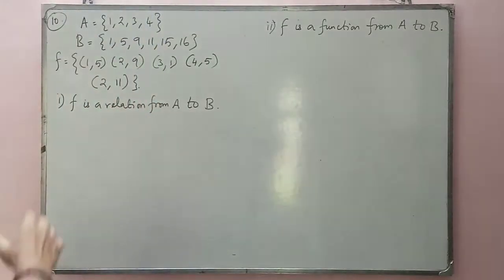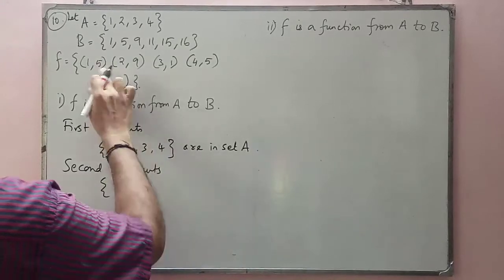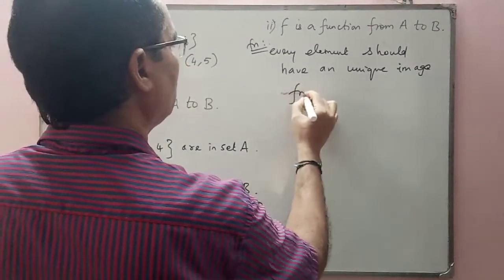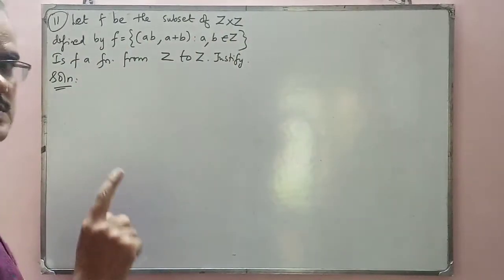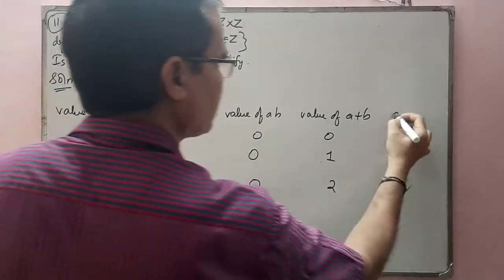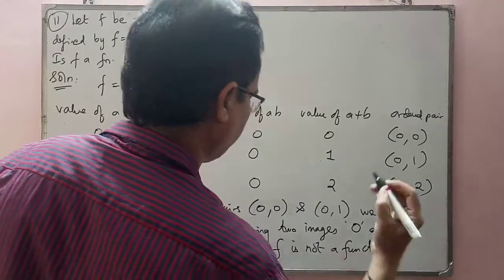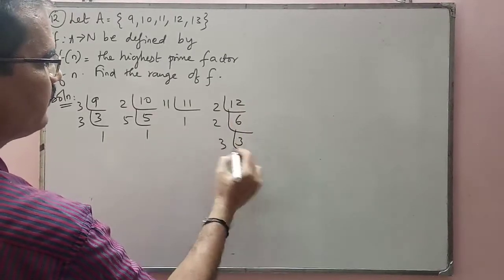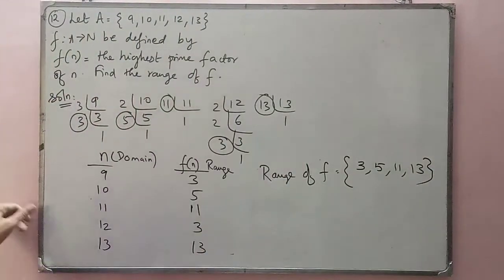Class 11 Miscellaneous exercise chapter 2 (10 -12)